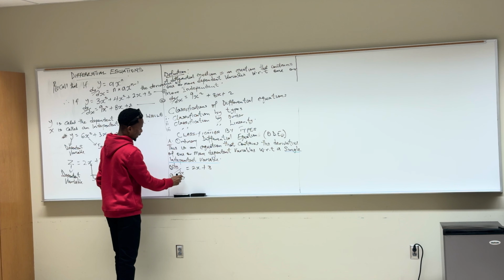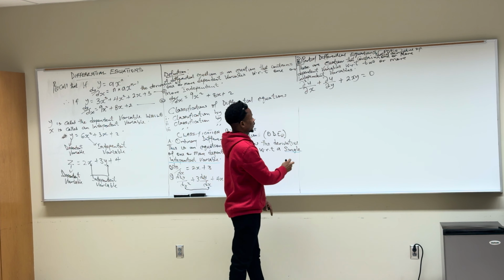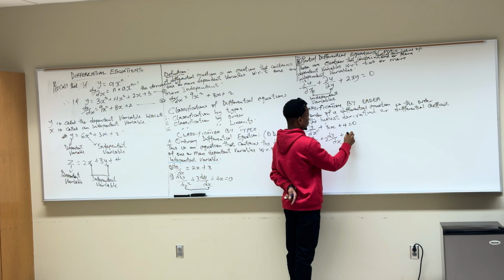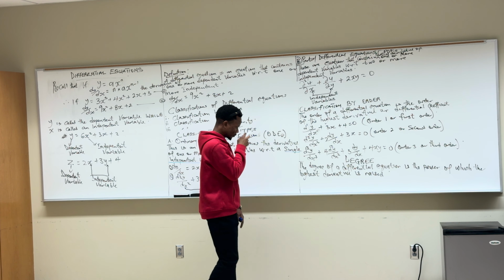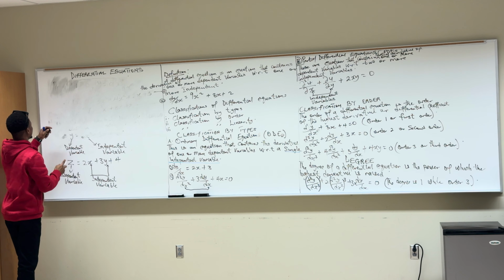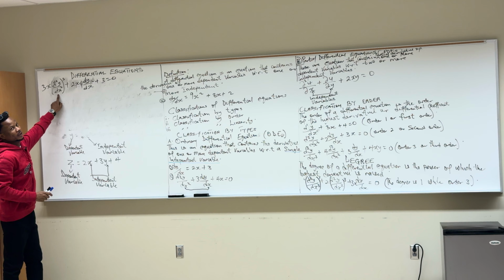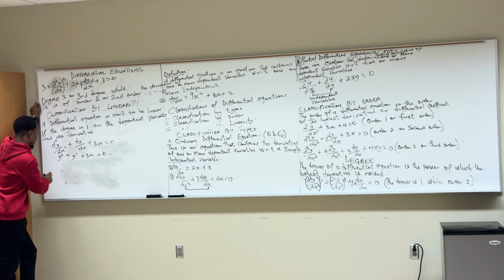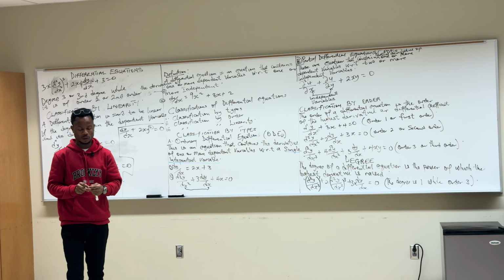Differential Equations Made Easy | Complete Beginner's Guide (Lesson 1)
Welcome to the Mathematics Tutorial Series!
Are Differential Equations confusing? You're in the right place. In this first lesson, I explain the fundamental concepts in a simple, clear, and step-by-step manner so that anyone can follow along, whether you're studying mathematics, engineering, physics, economics, or any science-related discipline.
📚 In this lesson, you'll learn:
✅ What a Differential Equation is
✅ Types of Differential Equations
✅ Order and Degree of Differential Equations
✅ Real-life applications of Differential Equations
✅ Worked examples with detailed explanations
✅ Tips for solving examination questions
This tutorial is ideal for:
University students
Engineering students
Mathematics majors
Physics students
College and advanced high school students
Anyone preparing for examinations or building a strong mathematical foundation
My goal is to make advanced mathematics simple, intuitive, and enjoyable. Whether you're learning Differential Equations for the first time or reviewing for an exam, this series is designed to help you succeed.
If you enjoyed this lesson:
💬 Leave your questions in the comments. I'll be happy to help.
Differential Equations
Calculus
Linear Algebra
Real Analysis
Numerical Methods
Engineering Mathematics
Mathematical Modeling
Statistics